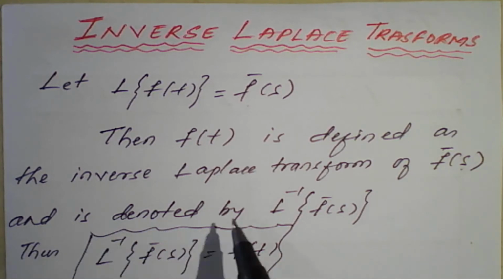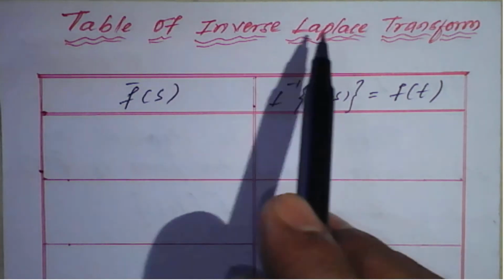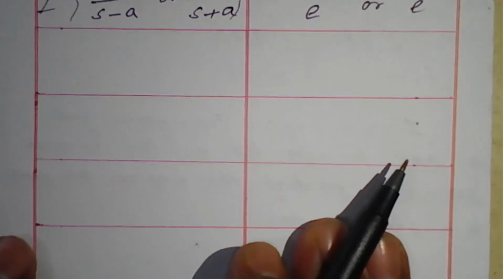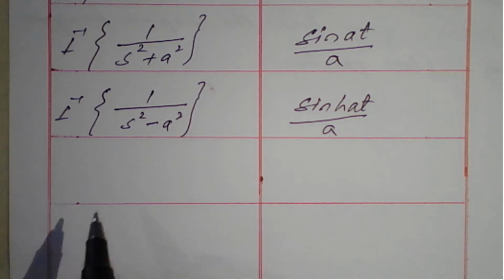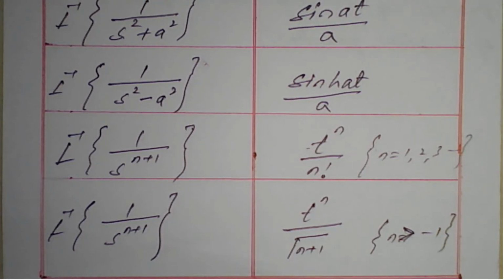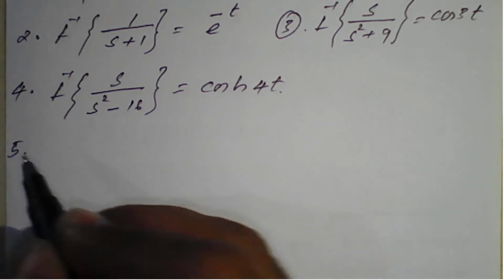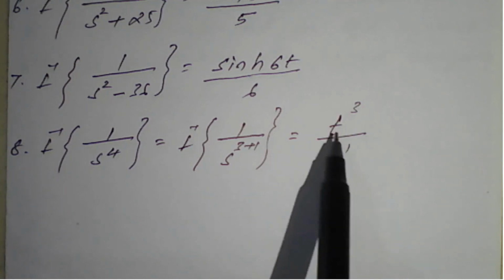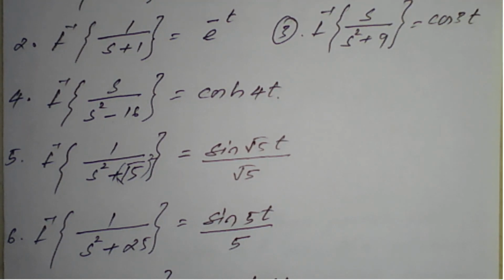Lecture#1: | Introduction to| Inverse Laplace transform| By Shafiqahmed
18MAT31:Module:1 Inverse Laplace Transform.

* Introduction.
* Definition of Inverse Laplace transforms.
* Standard formulae of Inverse Laplace transforms.
* Illustrative examples of inverse Laplace transforms.